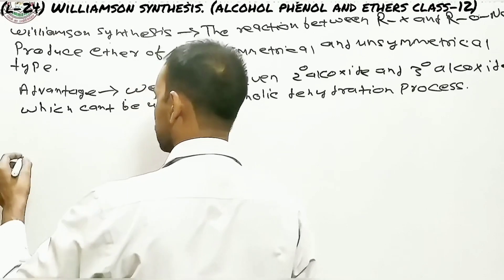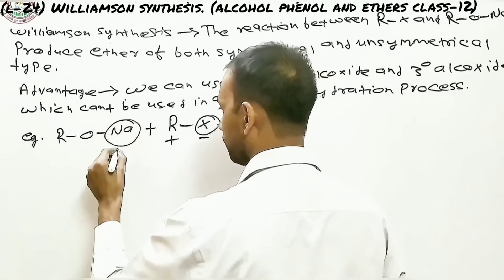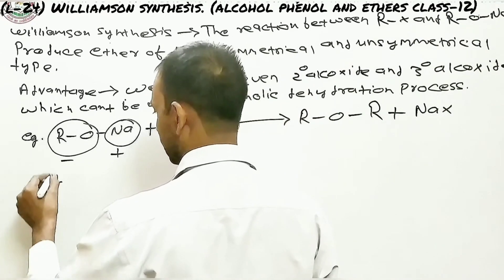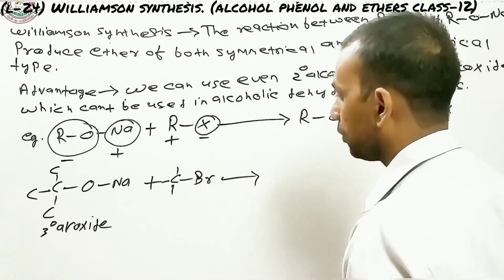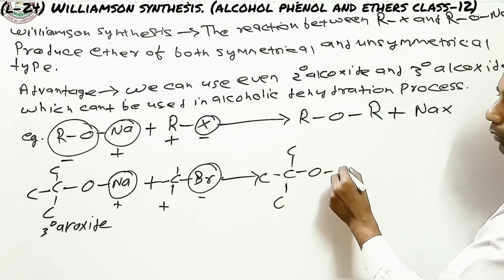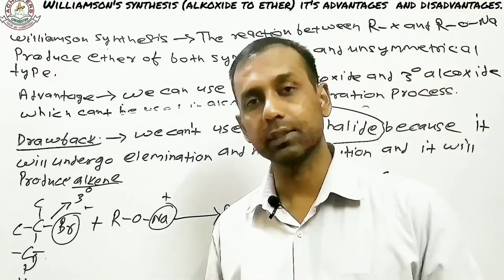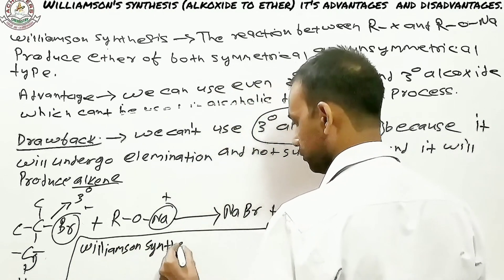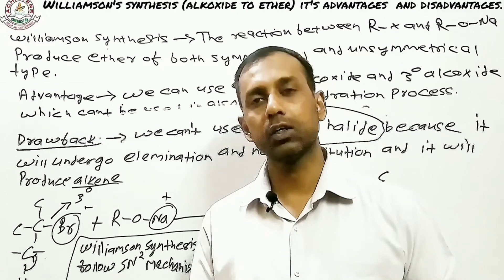Preparation of Ethers| Class12|Dehydration of Alcohols,Mechanism With Example| Williamsons Synthesis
Dehydration of alcohols
preparation of ethers
Alcohols phenols and ethers
Williamsons synthesis class 12
Preparation of Ethers| Class12|Dehydration of Alcohols
Mechanism With Example| Williamsons Synthesis